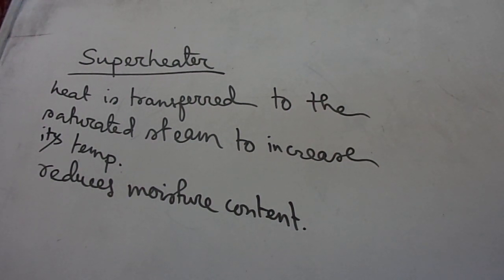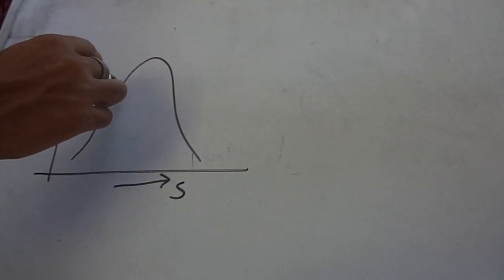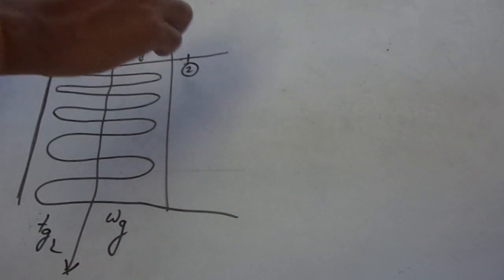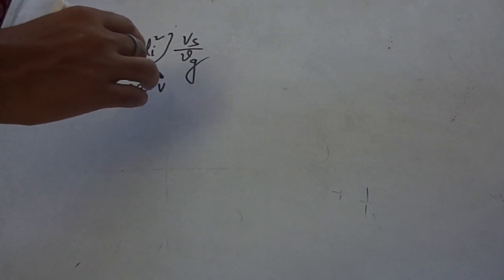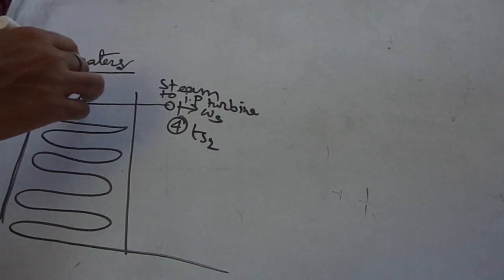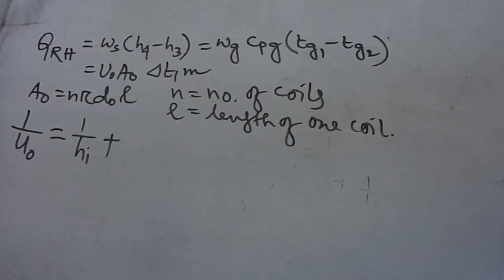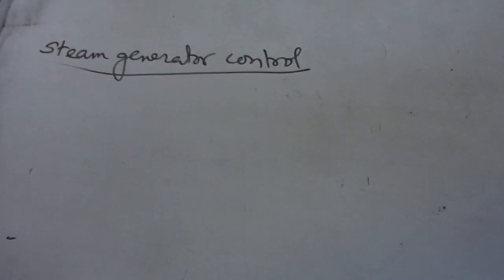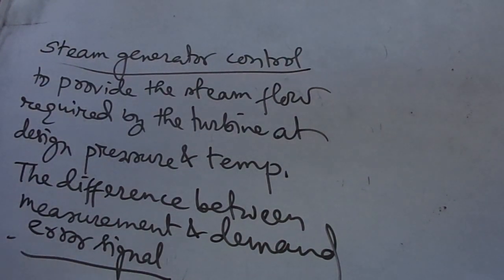Superheater & Reheater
Power plant